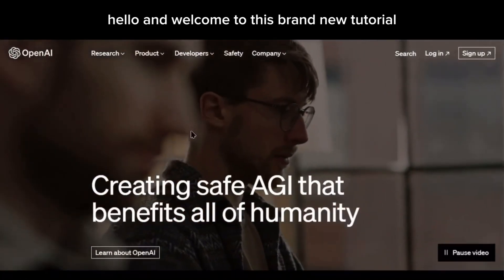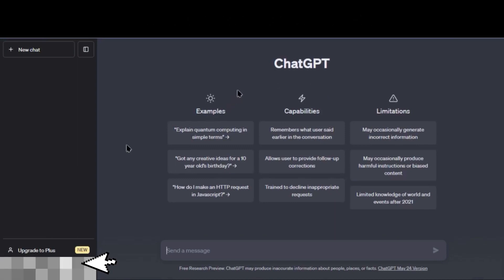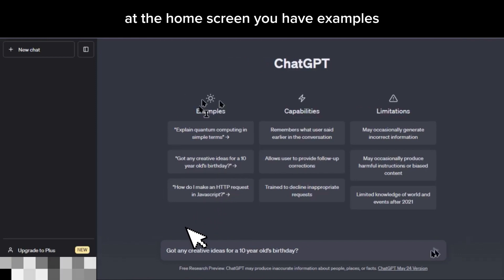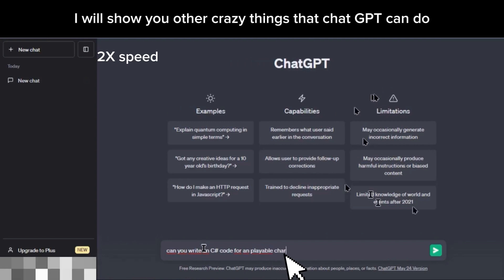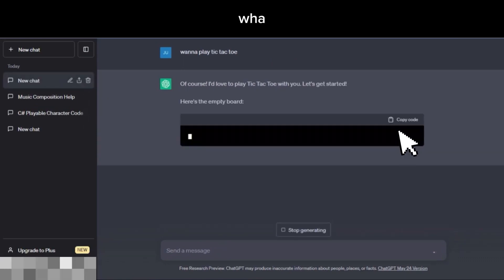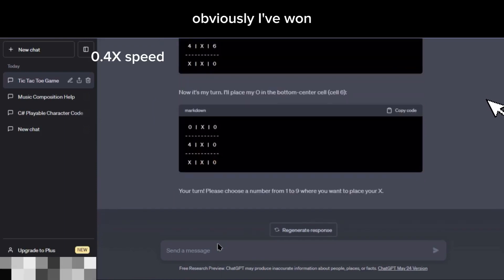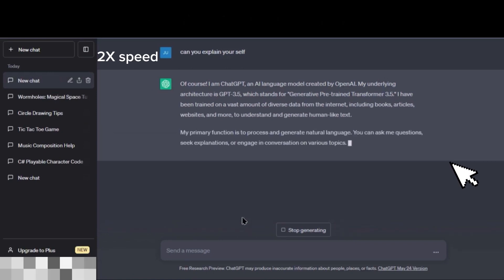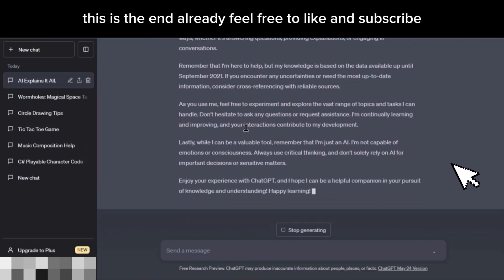How to use ChatGPT(ChatGPT tutorial)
This is an tutorial about how to use chatgpt

00:00 - intro
00:31 - choices
01:30 - cool things chat gpt can do
03:23 - 10 cool thing recommend by chat GPT
03:33 - Chat GPT’s personal message/ the end